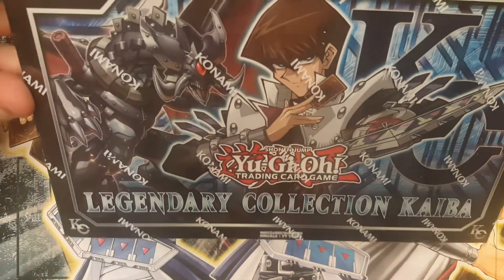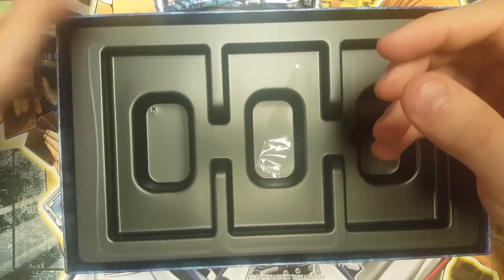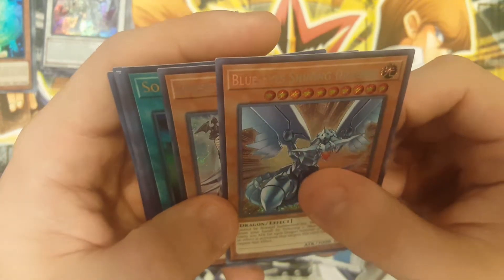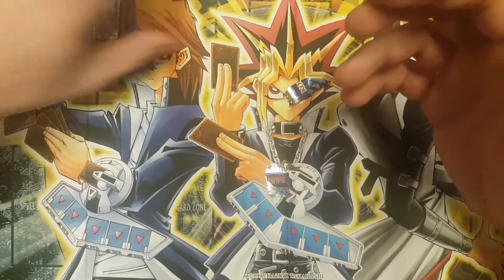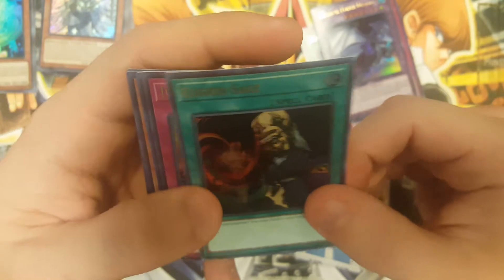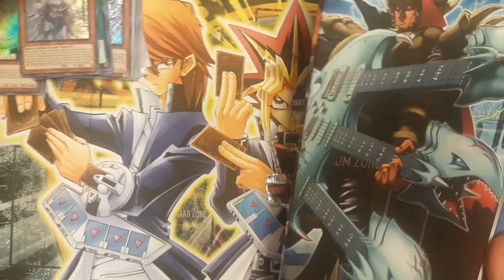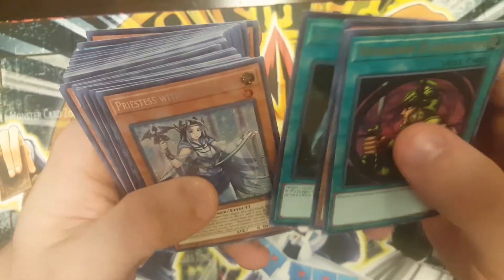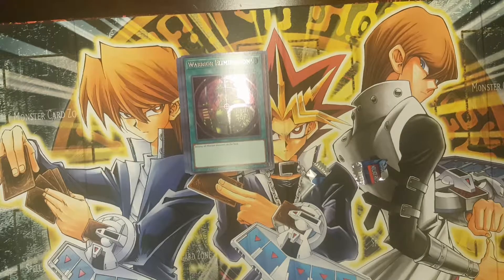Legendary Collection Kaiba Box Opening